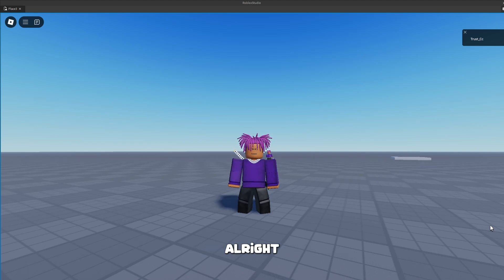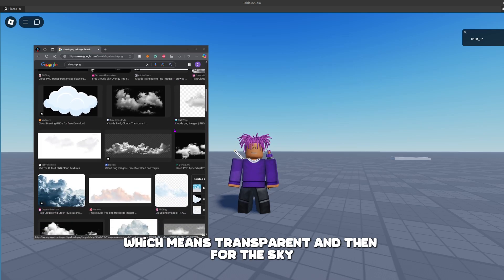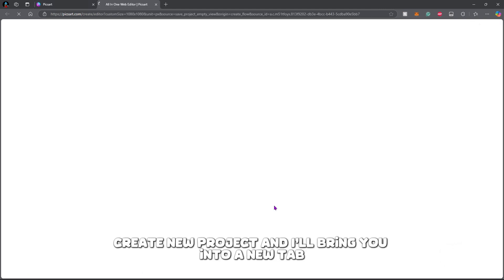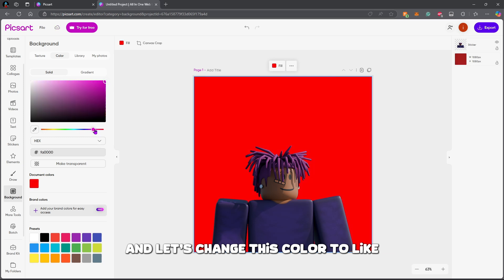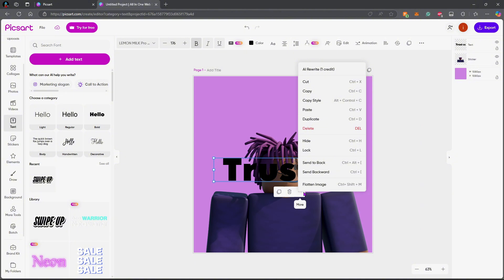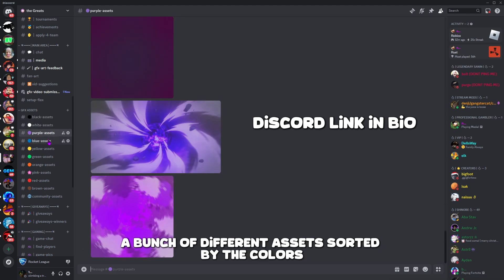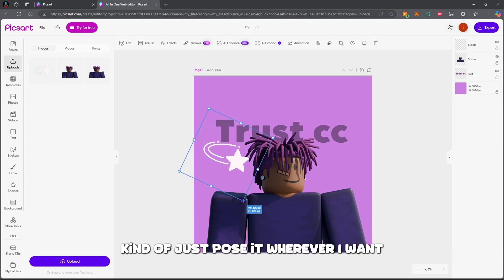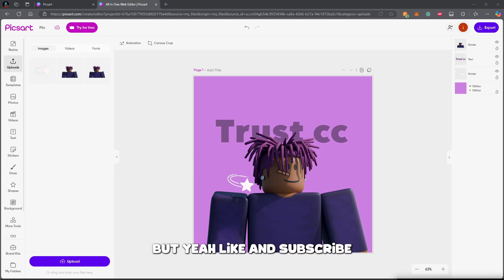How to make Roblox GFX BACKGROUNDS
This is a short and simple video on how YOU can make backgrounds for your gfx using assets from google and Discord servers. If you have ANY questions, I will answer them in the comments.